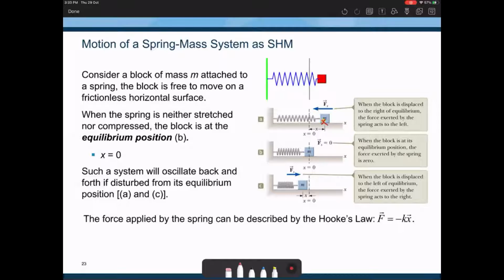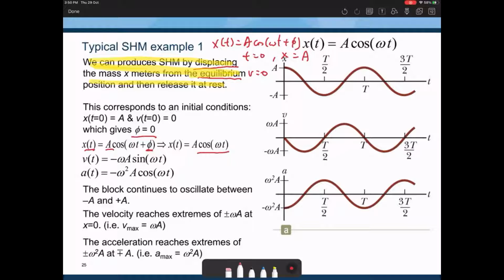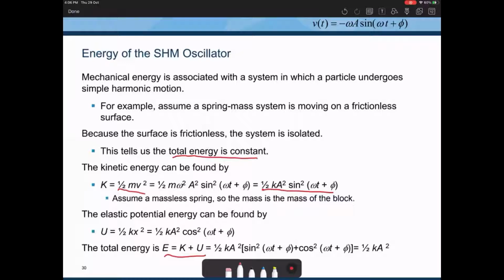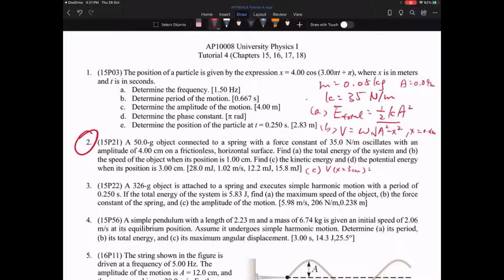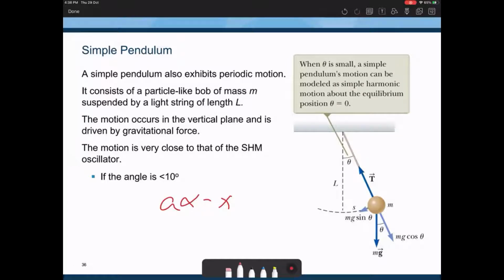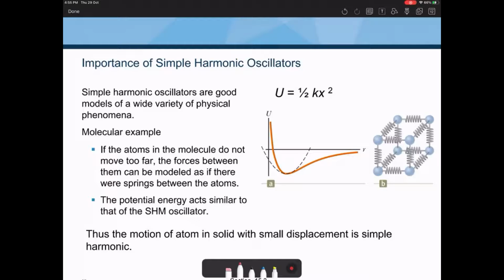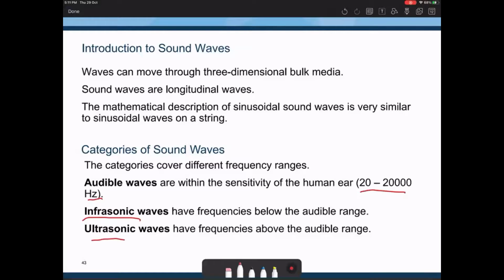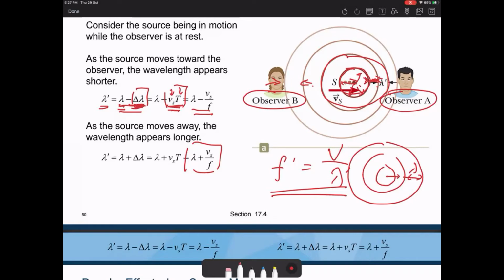video13 AP10005 20201029